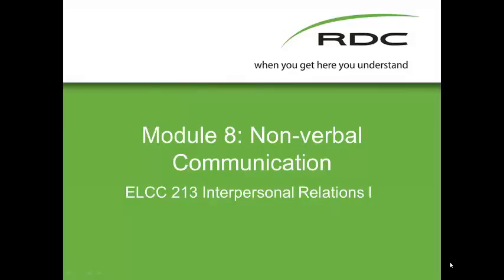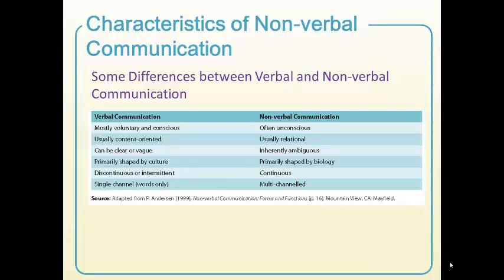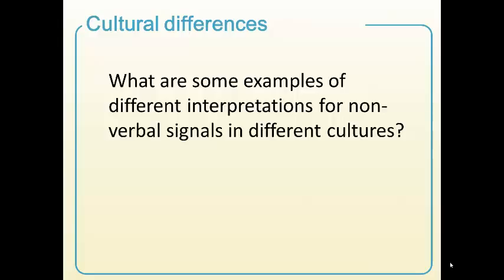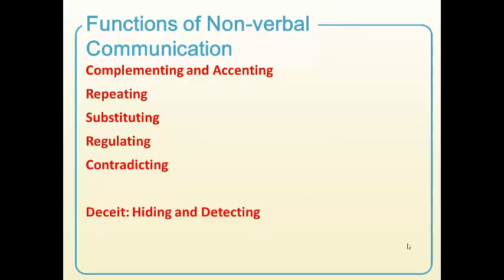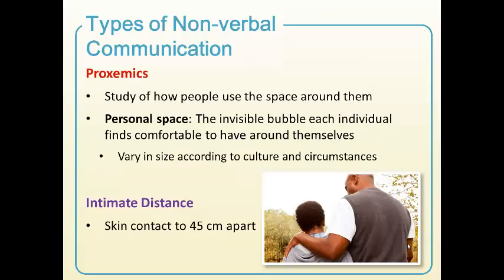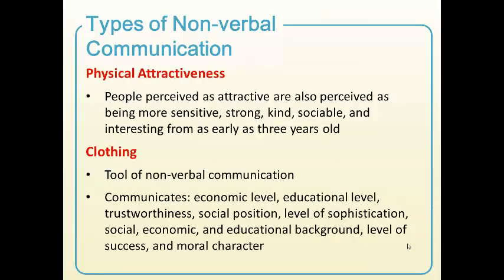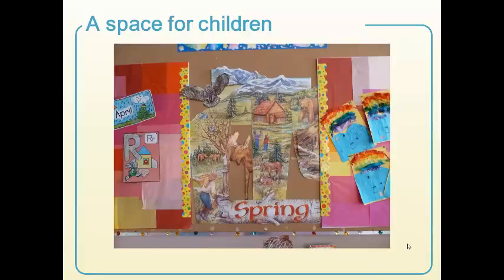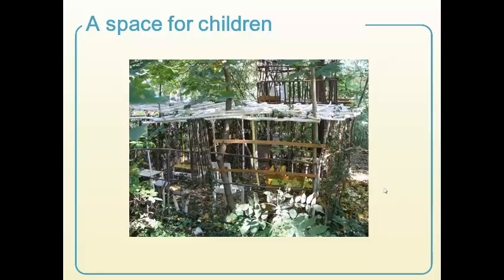ELCC 213 CAC Module 8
This lecture accompanies Module 8 of Red Deer College's ELCC 213 CAC course.